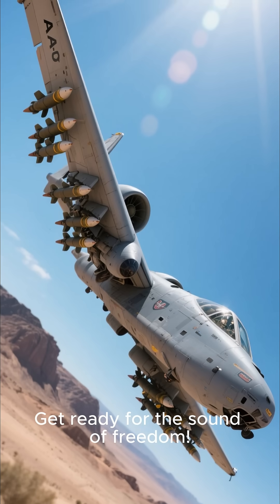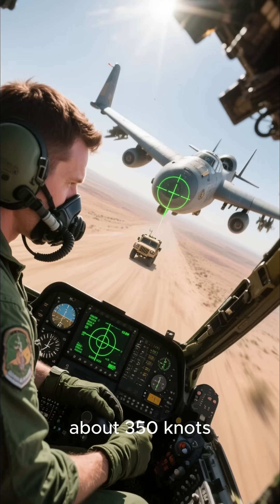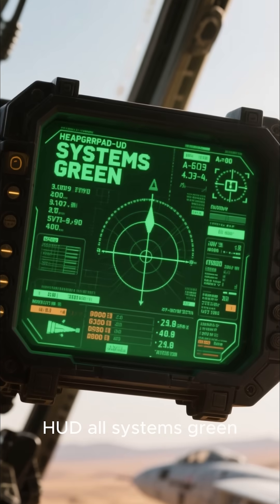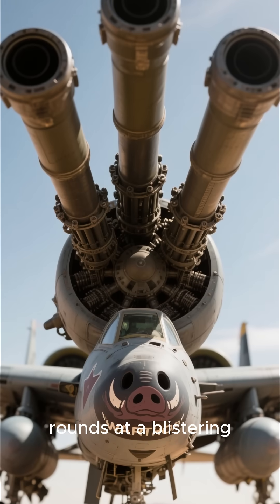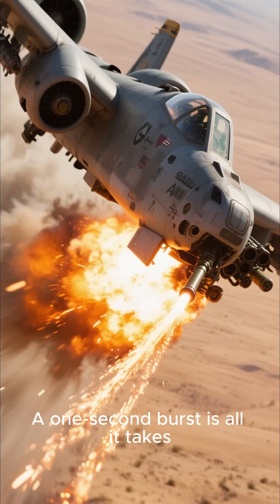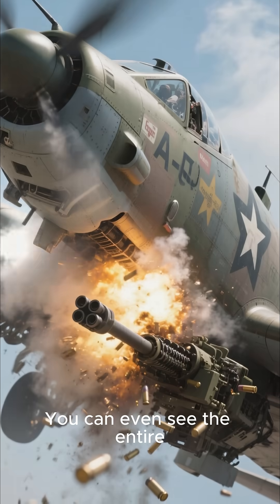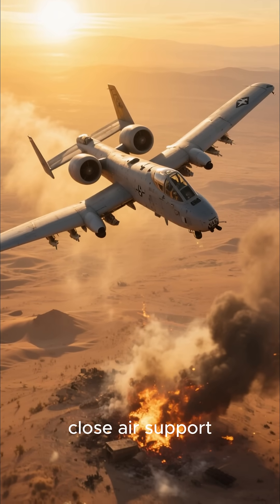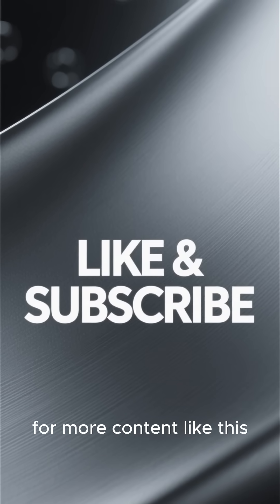“A-10 Warthog Gun Run Explained | The Science Behind the GAU-8 Avenger Cannon”